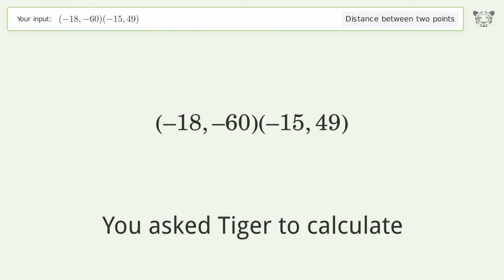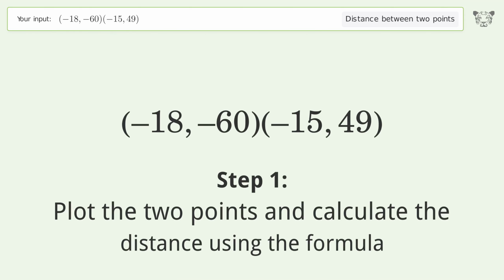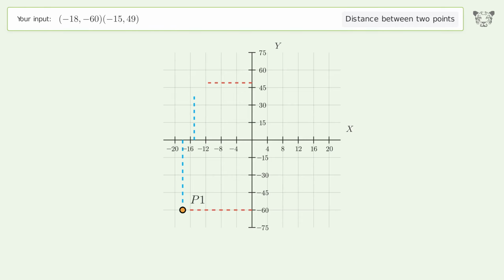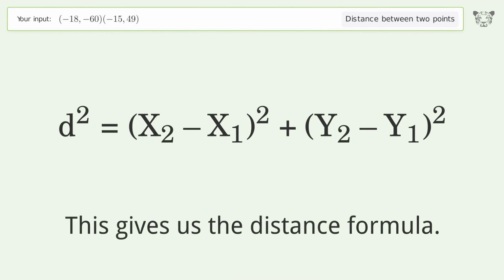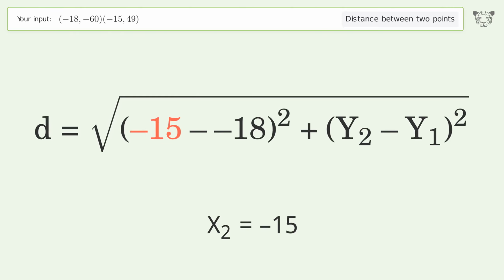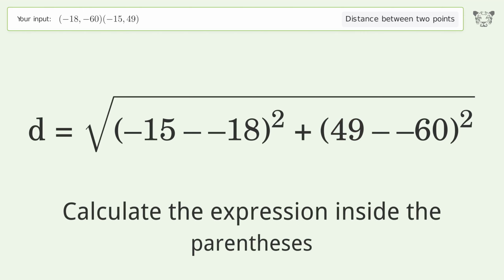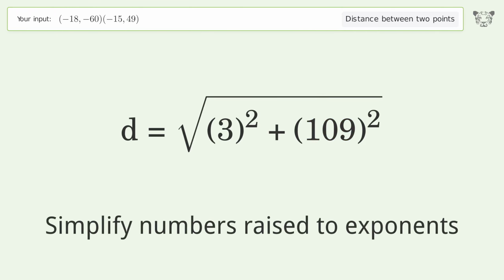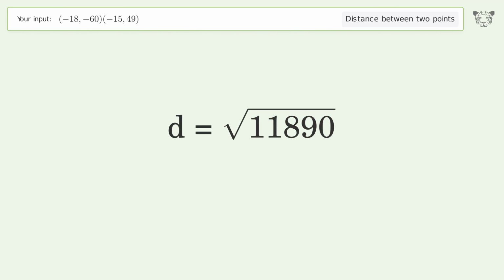Find the distance between two points p1 (-18,-60) and p2 (-15,49): Step-by-Step Video Solution